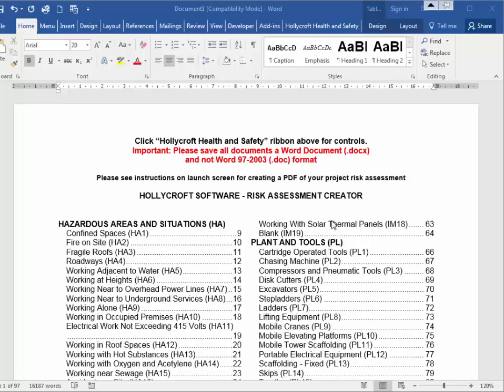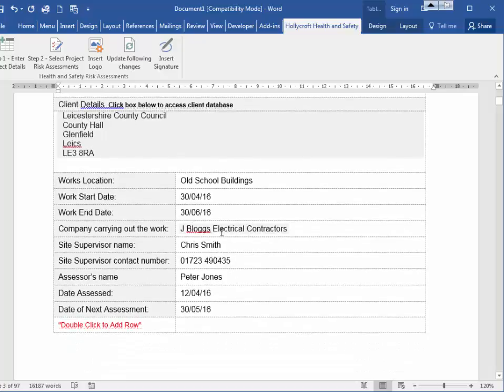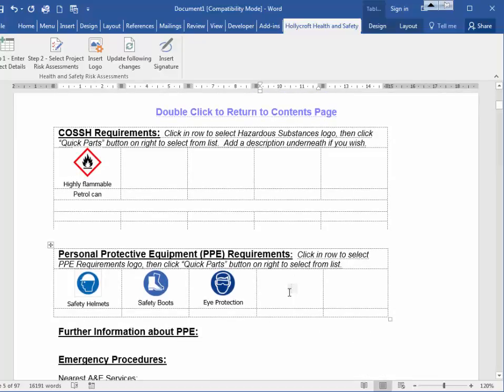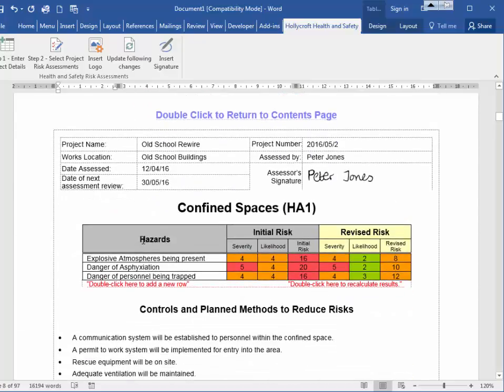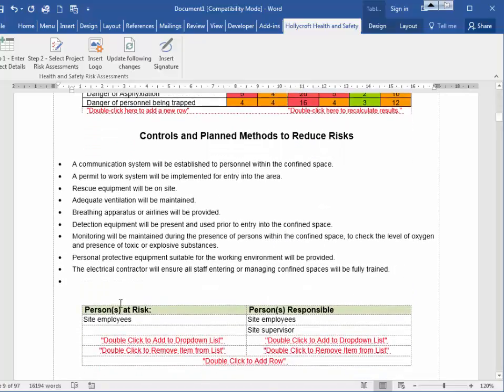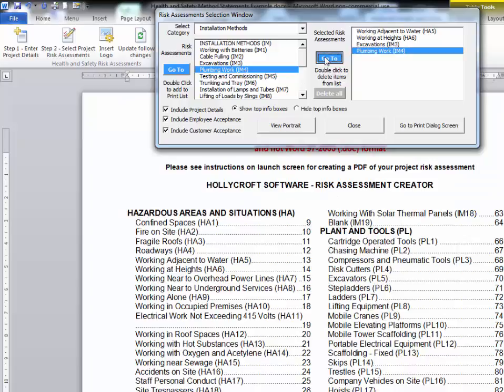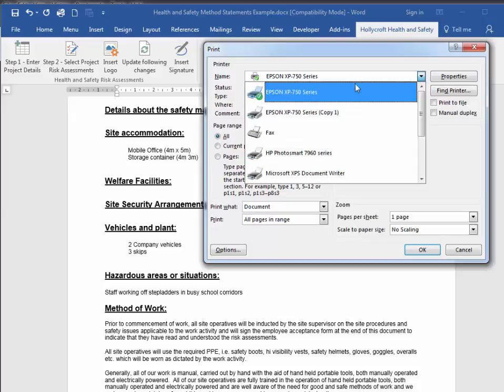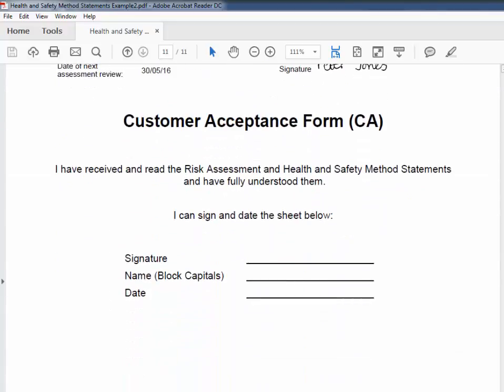RAMS Risk Assessment Software Demo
Software to create Risk Assessment Method Statements (RAMS) quickly and easily. Produced by Hollycroft Software Ltd.